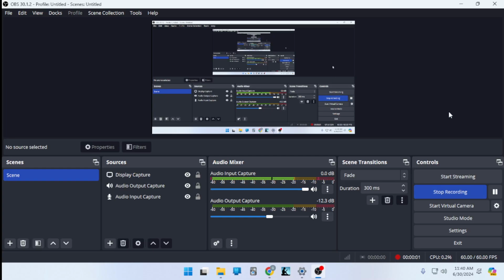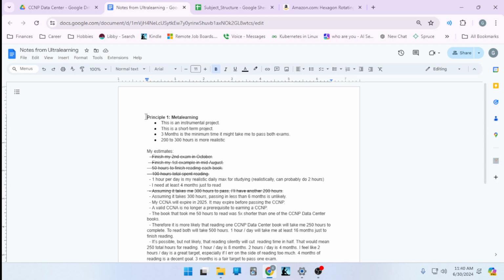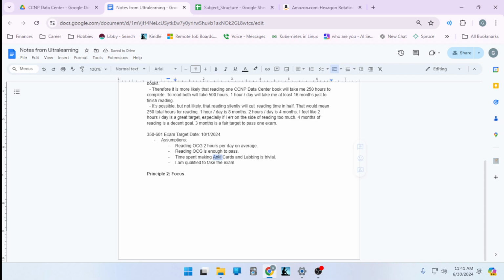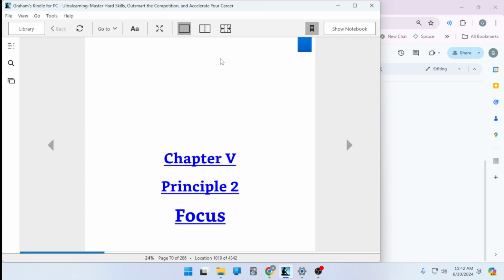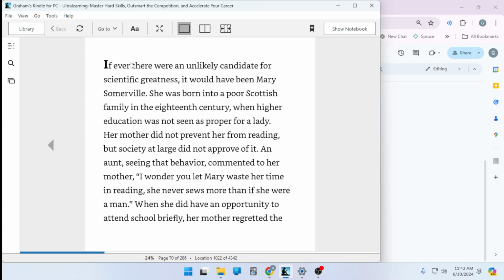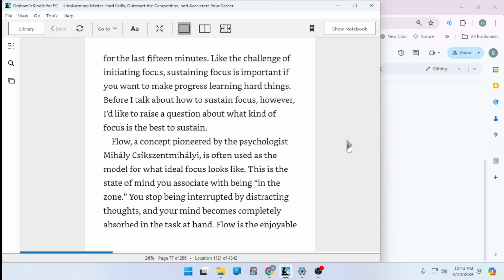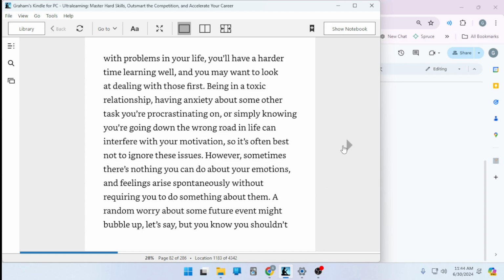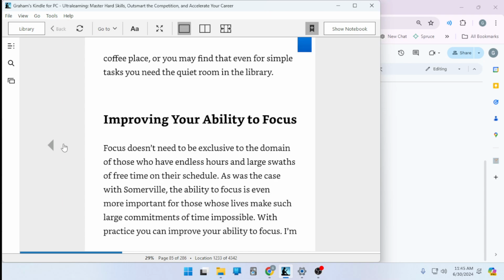CCNP Data Center: Part 3